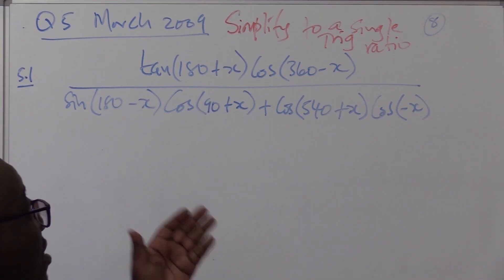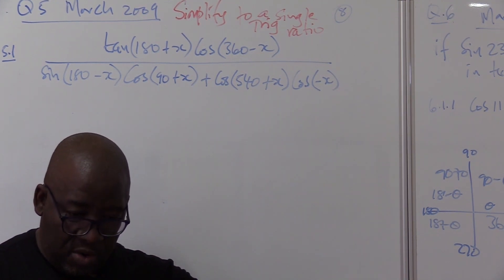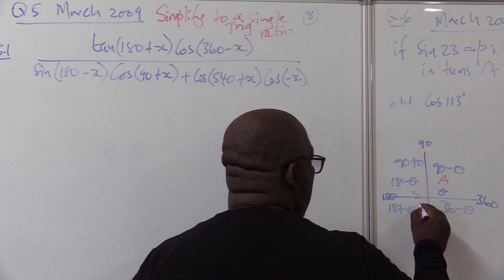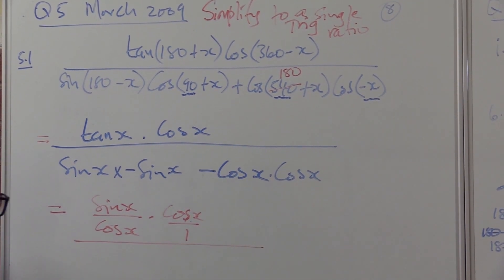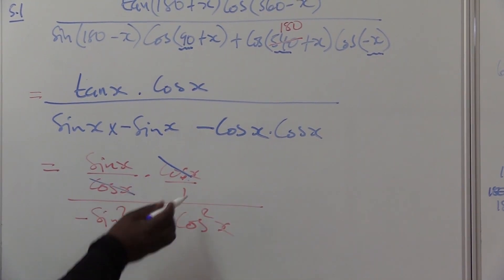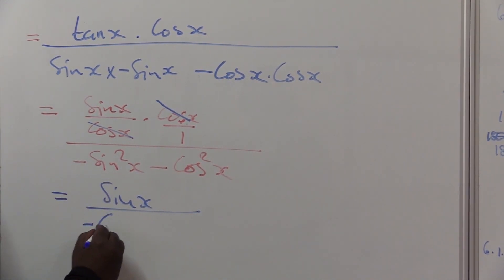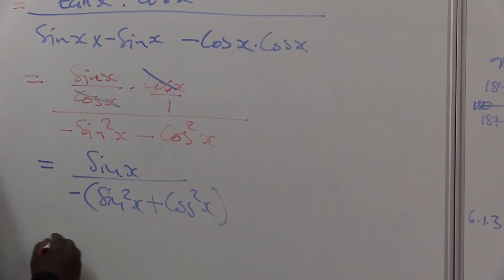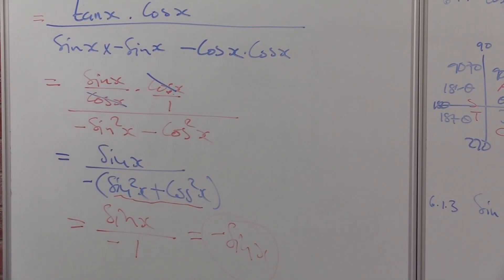Mathematics Grade 12 - Trigonometry - Exam Question 5 | MasterClass